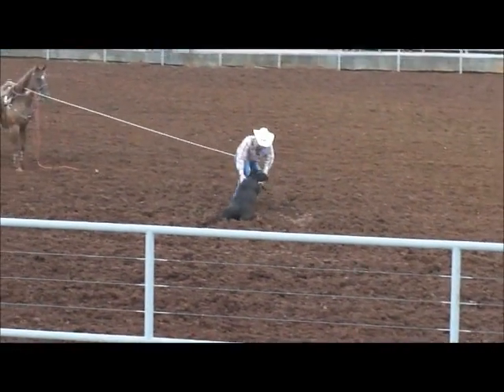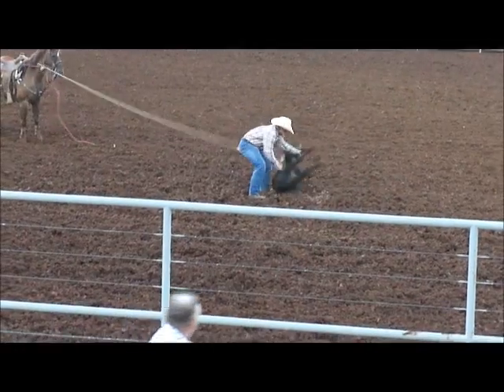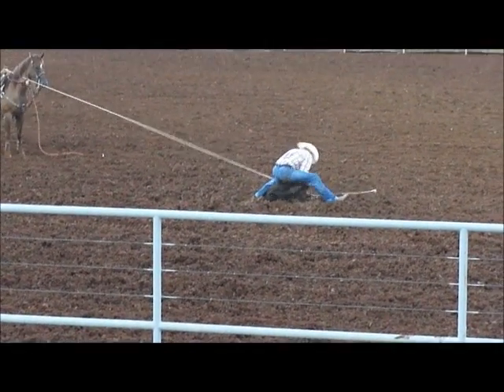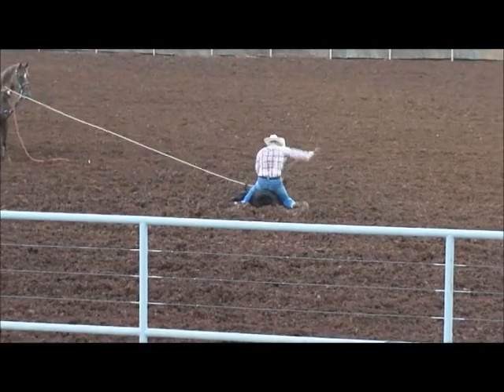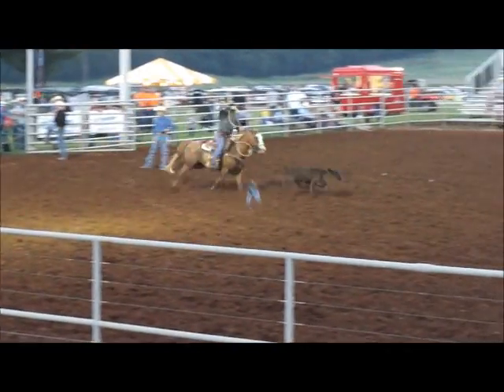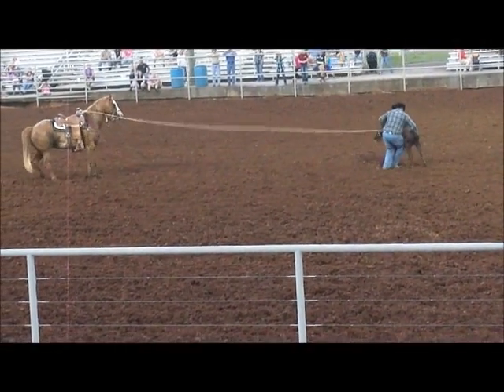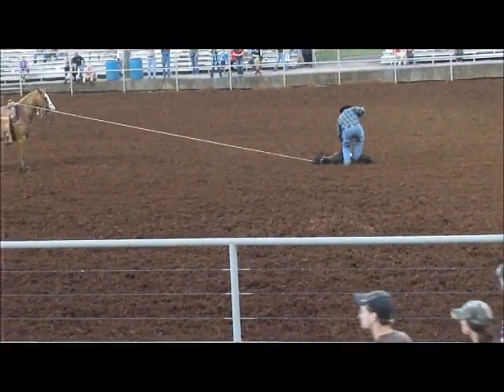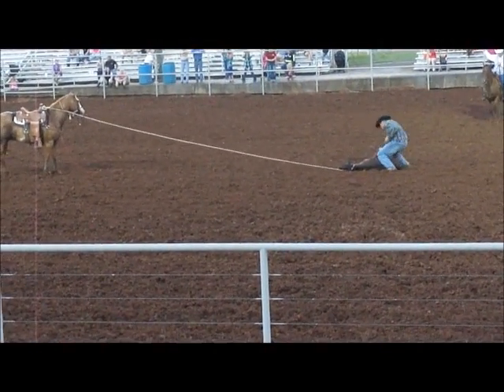calf roping st jude's rodeo 2013